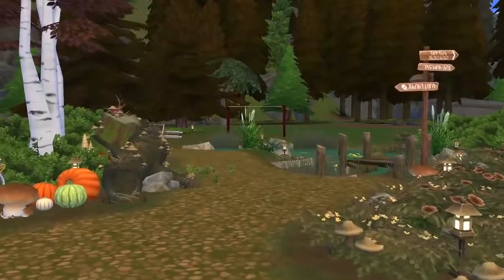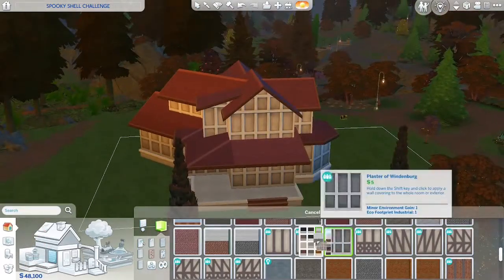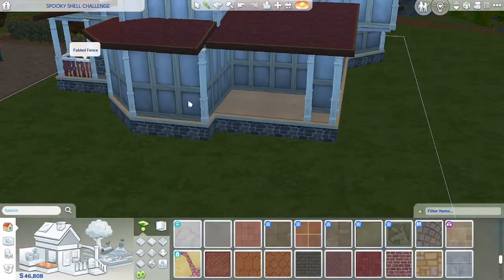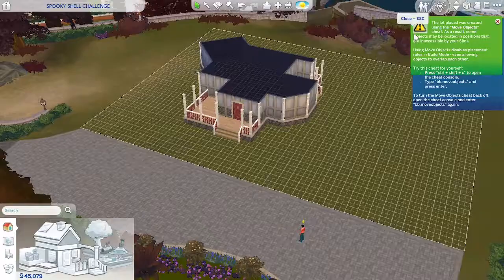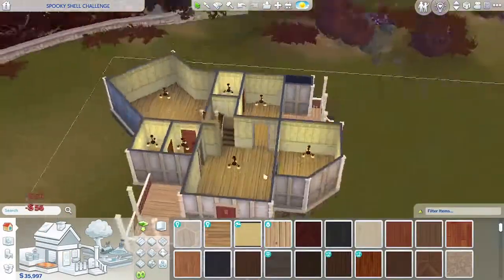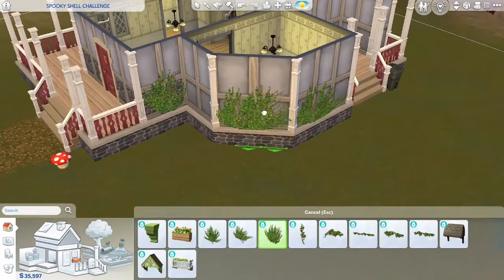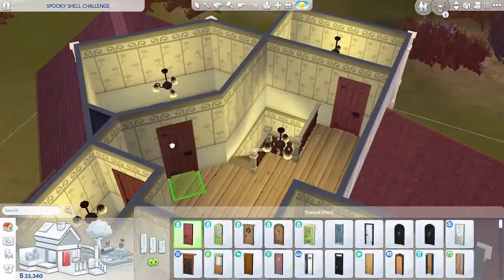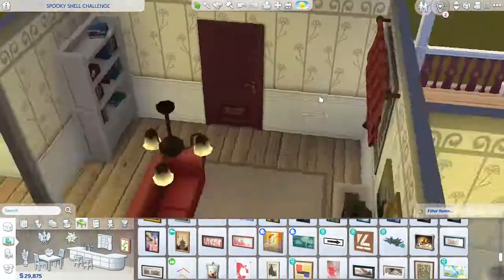turning lilsimsie's shell into a mushroom house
talking about presentations + university + spawn2gether
► download my builds on origin - heatherb14x

hi friends! i hope you liked my attempt at lilsimsie's shell challenge SpookySimsieShell. i had so much fun with it (even though it took me FOREVER)